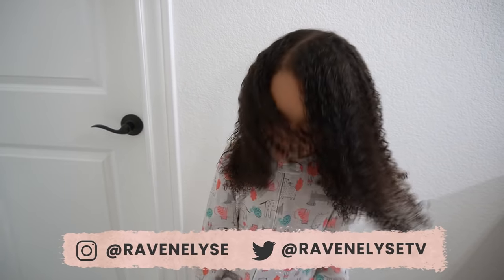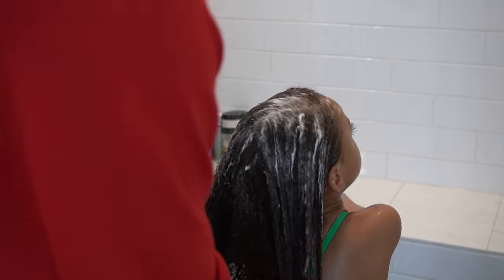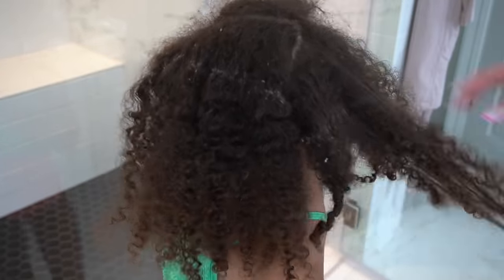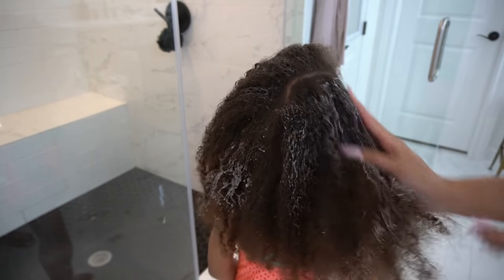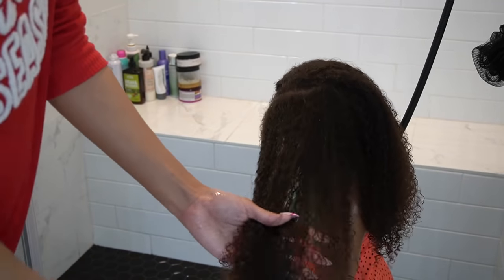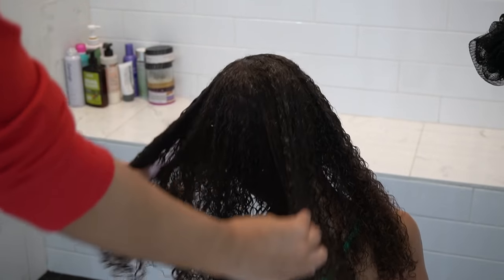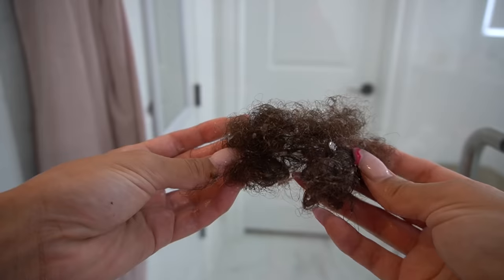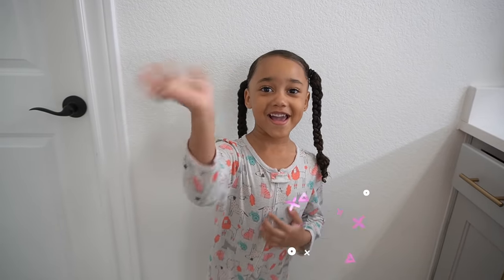Tangled Curly Hair Wash Routine | Tips for Detangling!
We didn't have running water due to the winter storm here in Texas, so my daughter's super curly hair ended up being more dry and tangled than usual. This wash day routine was pretty intense! But I wanted to share some of my tips for detangling curly hair without a bunch of tears!

LOCATION: Texas
BIRTHDAY: September 1993
ETHNICITY: African American
HEIGHT: 5'11
DAUGHTER: Named Ziya, born April 2016